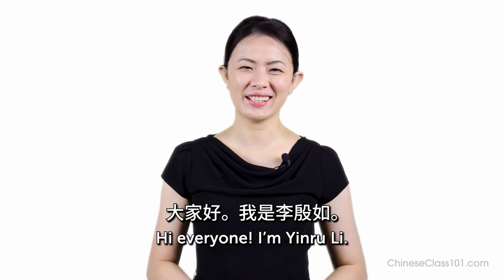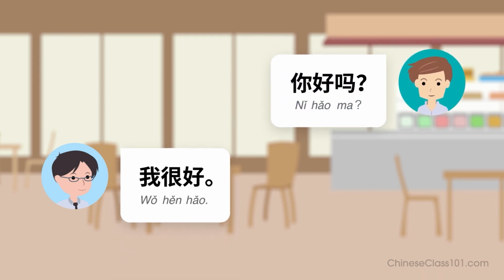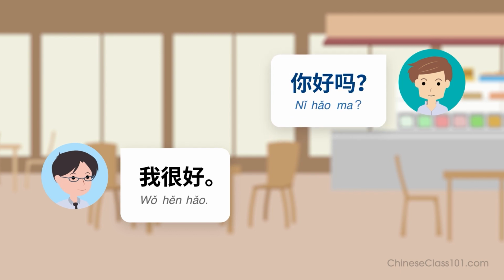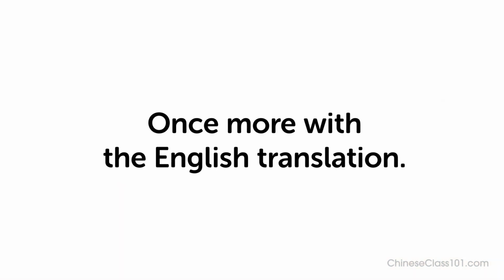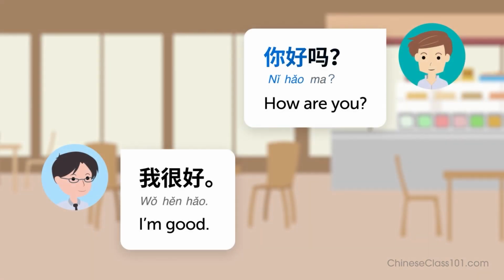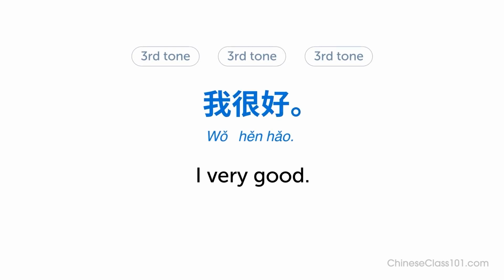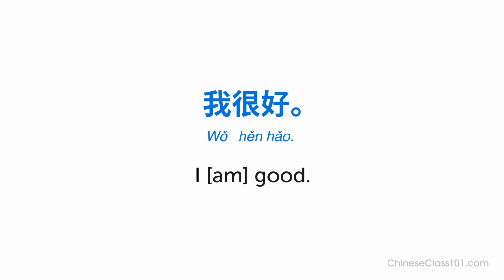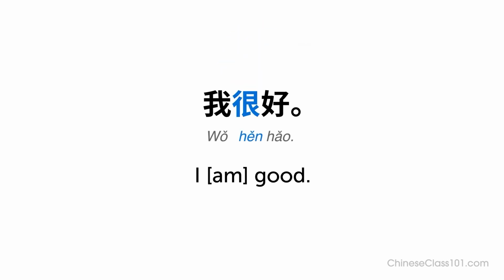Learn How to Ask Someone How They Feel | Can Do #10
← Click here to start speaking Chinese and master practical conversations with the "Can Do" learning pathways, the most comprehensive and practical Chinese study method.

After watching this video you will know how to ask about well-being in Chinese.
These Can Do lessons are about learning practical Chinese skills. Each lesson brings you closer to natural, fluent Chinese.

0:00 - Introduction
0:48 - Dialogue
1:23 - Lesson Focus
4:55 - Cultural Insight
5:59 - Examples
7:12 - Variation
8:51 - Vocabulary
9:20 - Review
11:31 - Practice
13:58 - Next Steps